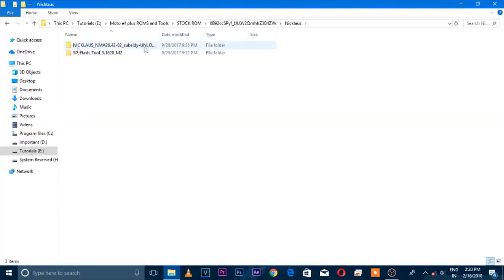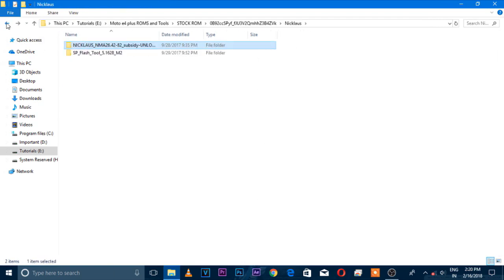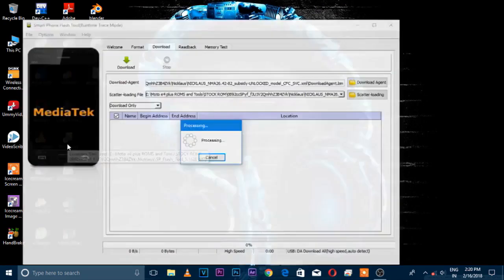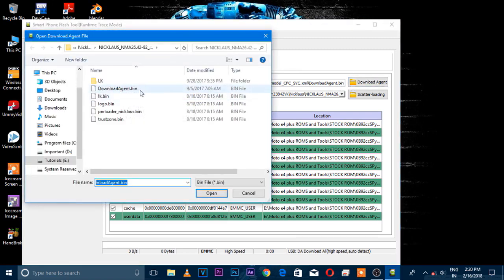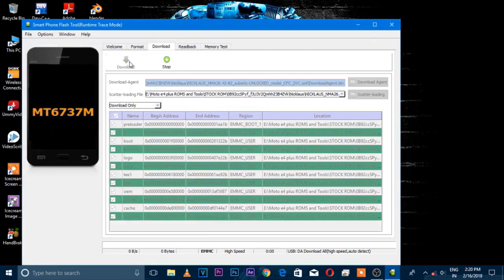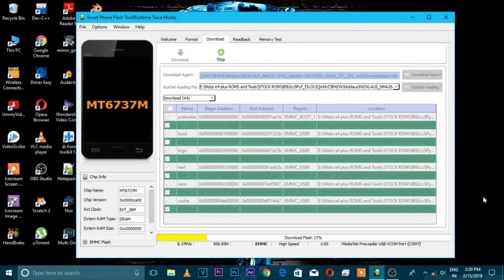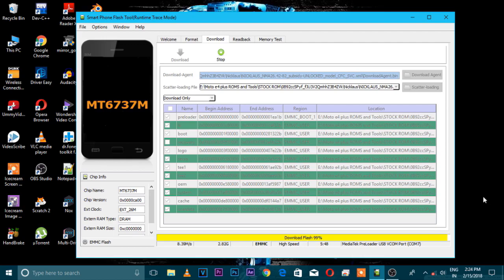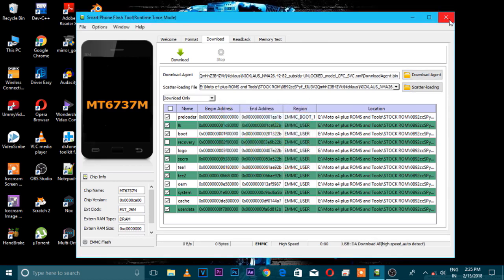2018 How to Flash Stock ROM on Moto e4 plus xt1770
Today i am going to show you how to flash stock rom on Moto E4 plus.
password: Mekail92 @GSM Developers
Song used from [NCS] YouTube Channel.

l am a 18 year old boy and Here I upload tech videos i.e, Tricks, Tips, Tutorials, Best Apps List, Reviews, Tech News, And Much More about technology. I Started this Channel in the year 2015.
Its really motivate me to make awesome and interesting videos for you. 😊